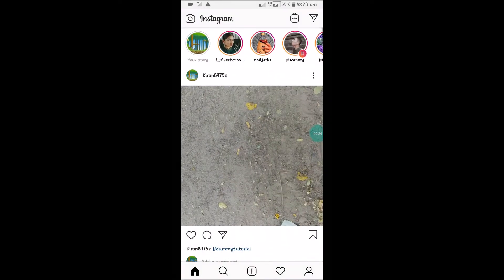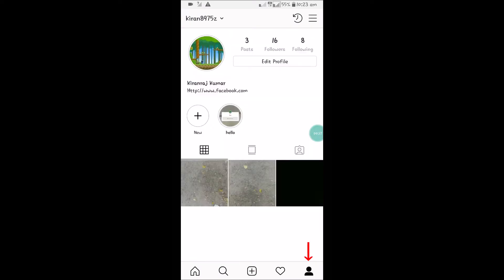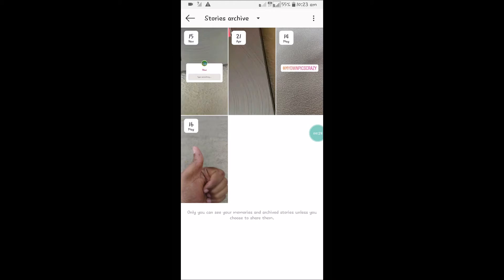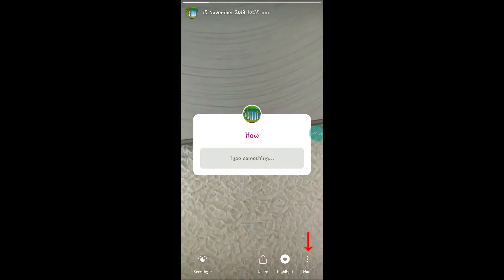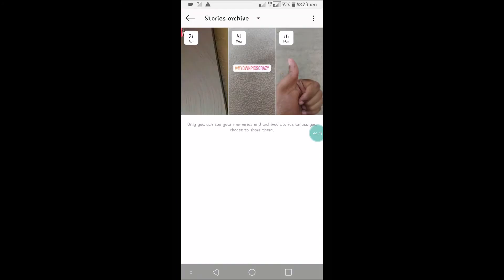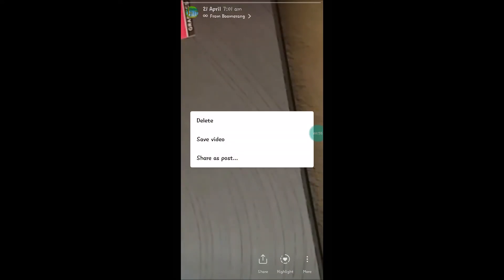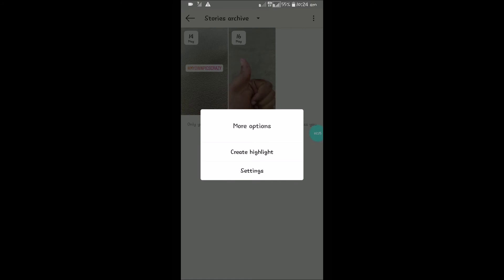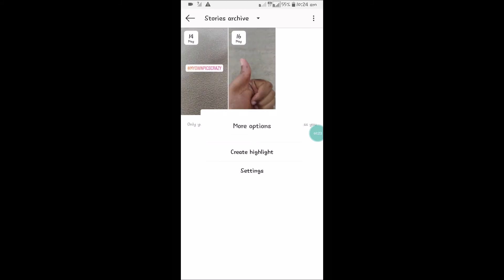How to Delete Old Instagram Stories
To delete last posted stories on instagram account we need to open settings option and then click on posts archive and find all old stories of instagram and click on delete to delte instagram old stories